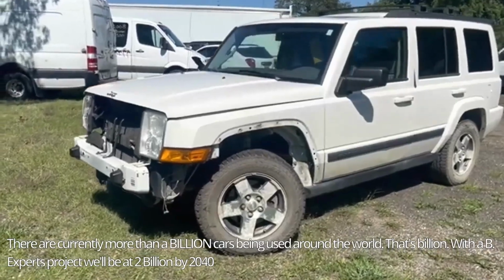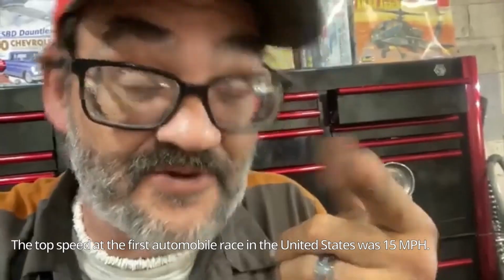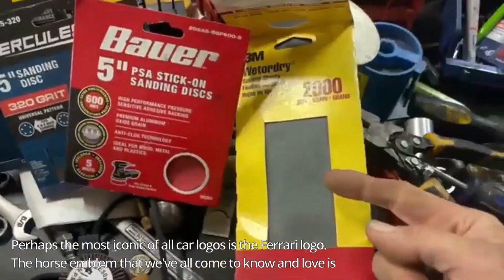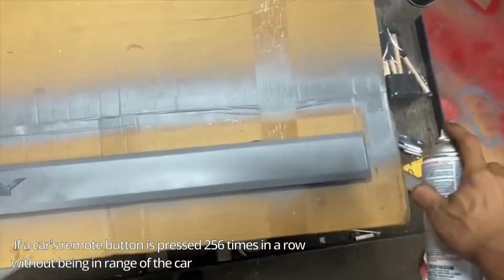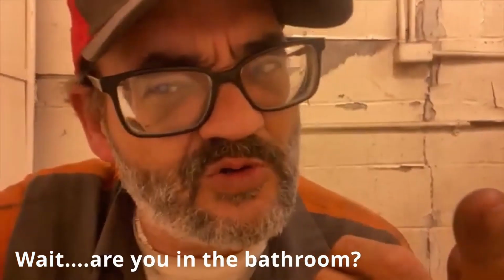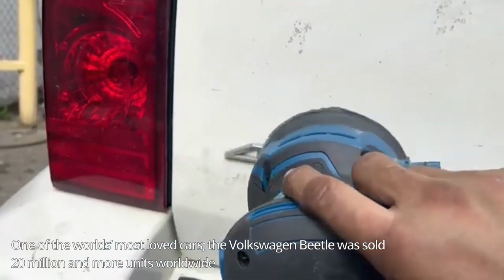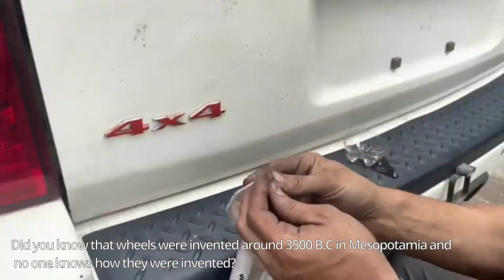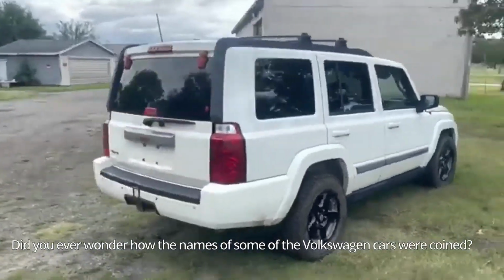Paint Work Any one Can Do At Home - Jeep Fire!!! - Stand Out From Stock!!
Today we're gonna show you how to paint your truck at home! we'll show you how to paint your trim panels using Rust Oleum satin primer, and a 2 part hardener clear coat finish. how to paint your truck emblems with a paint marker (It comes out just fine)  As well as how to remove trim panels on your truck. Sometimes you get glue stuck on the paint. So you'll also see how to remove glue from paint using a smart eraser pad. While painting the truck emblems I accidentally spilled paint on the truck so I'll show you how to use paint thinner to clean up paint that spilled on your truck!! Beginners guide on how to paint your truck at home.

FOR THE BIGGEST AND BEST PARTS CATALOG, CHECK OUT DORMAN PRODUCTS

⭐⭐⭐⭐If you liked the video and want to show your support, you can use any of these links to purchase ANY ITEM you normally would off of Amazon and we get a small commission with no extra cost to you!  Make sure to complete orders through the links! Here's some tools to get started!  Thank You!
Foam Spung Paint Brush!
Smart Eraser Pad For Removing Glue off your Vehicle
Retractable Box Cutter + Razors
Clear Coat + Hardner Spray
Black Paint Marker
Red Paint Marker
Paint Thinner
2000 Grit Wet Dry Sand Paper
3000 Grit Wet Dry Sand Paper
Rust-oleum Satin Finish Paint + Primer
Trim Panel Retainer Clips
Simple Green All Purpose Cleaner
572℉~932℉ Heat Gun
3M Double Sided Heavy Duty Adhesive Tape
OBD2 Scanner TOPDON AD600S Scan Tool, Code Reader
DEWALT 20V Max Impact Driver Kit, 1/4-in
5 Pieces Magnetic Telescoping Pick-up Tool Kit
Magnetic Screwdrivers Set with Case, Amartisan 42-piece
CRAFTSMAN Mechanics Tools Kit with 3 Drawer Box, 216-Piece
ANCEL V6 PRO Bidirectional Scan Tool
CASOMAN Master Torx Bit Socket and External Torx Socket Set, 60-Piece Set
Thorstone No Spill Coolant Funnel Kit

The Clay Way nor makers,producers and installers will not responsible for ANY damage that happens to your Vehicle or if we are incorrect about any of my information contained in this or any of our videos ,any accidents that happen while you’re performing the procedures that We explain And you perform or anyone else perform. The Clay Way will not be liable in Way shape or Form. By viewing content you are agreeing to these terms.

This video is property of the Clay way Channell and root 66 productions. No portions of the video can be copied and re-distributed in any shape or form without written approval from root 66 and or the Clay way Channell!

Products that I use quite often.
PB blaster penetrating oil
Lisle tools
Snap-on tools
Matco Tool‘s
Dorman Products